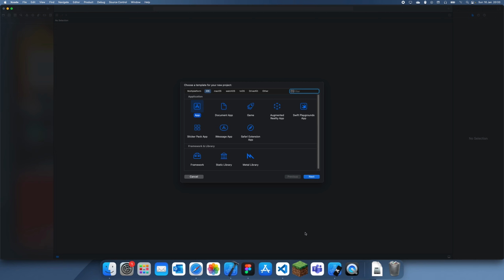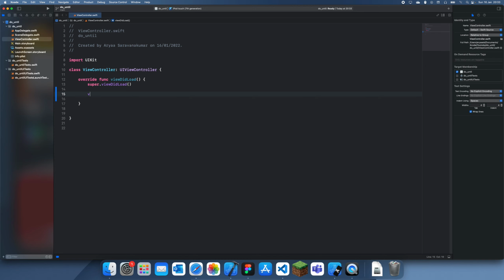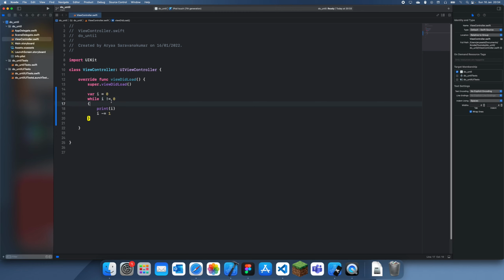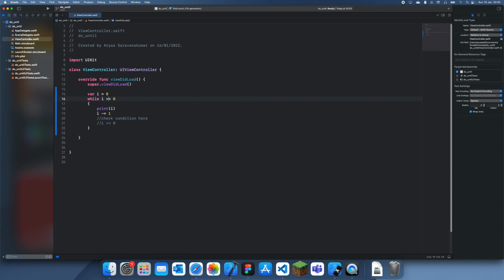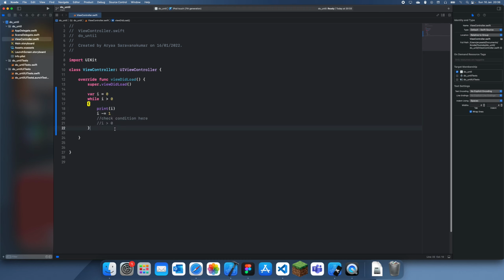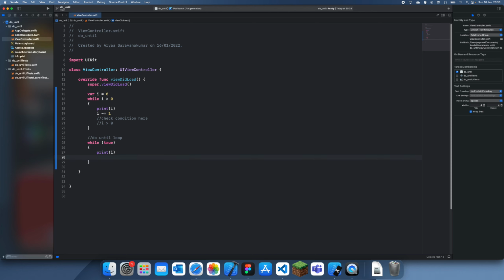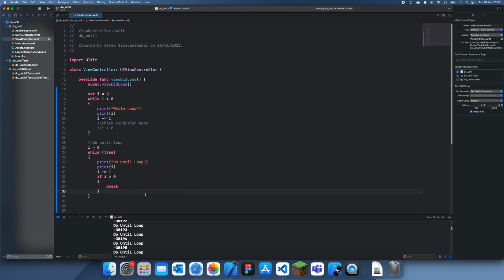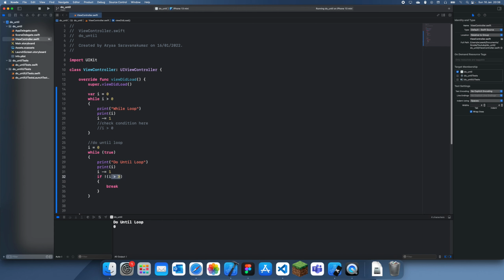Swift Programming Logic, #101: Do Until Loop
In this tutorial I will show you how to create a do until loop, this loop is not natively in swift however we can create it using a while loop and an if statement.